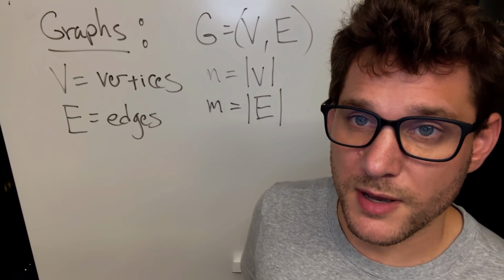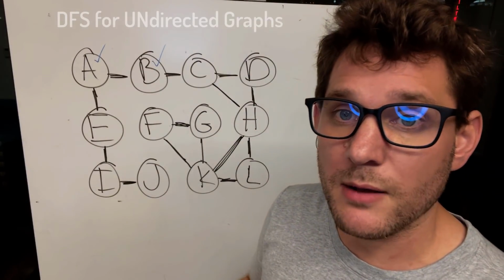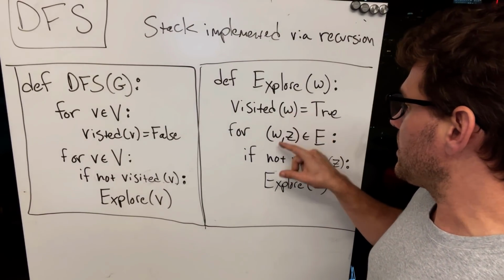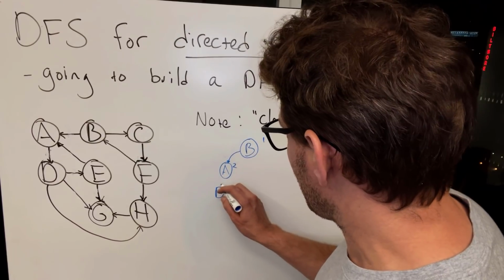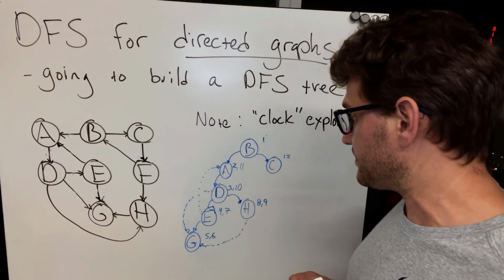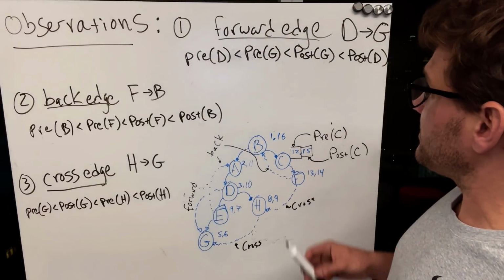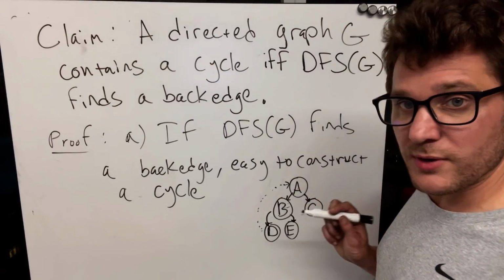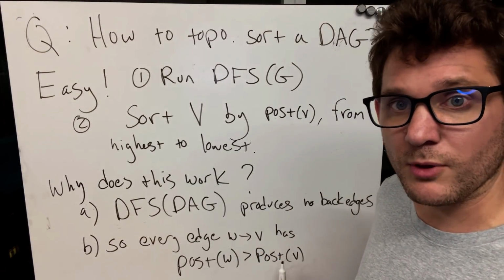Graphs, DFS, and DAGs